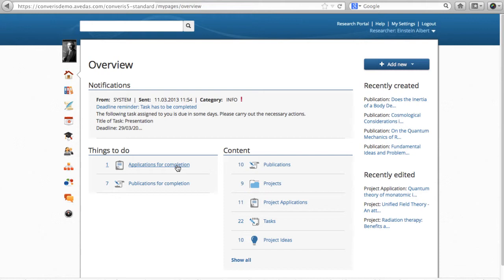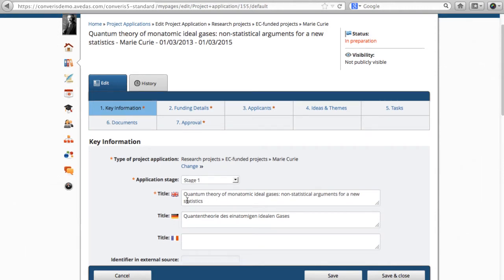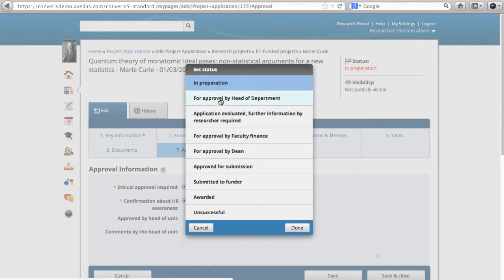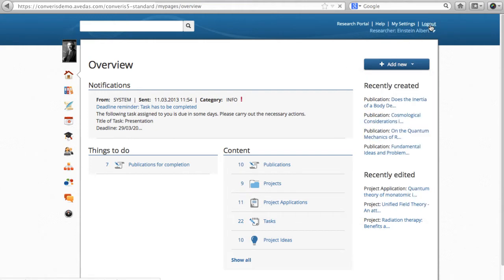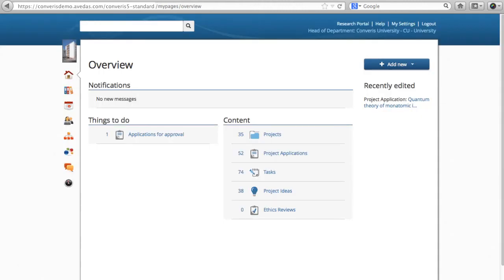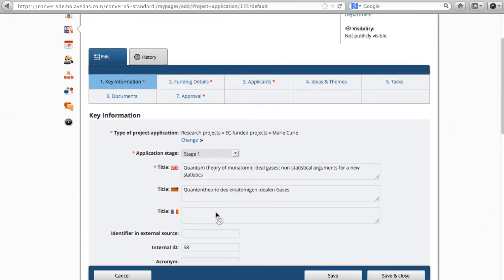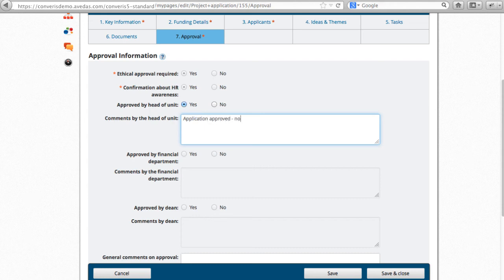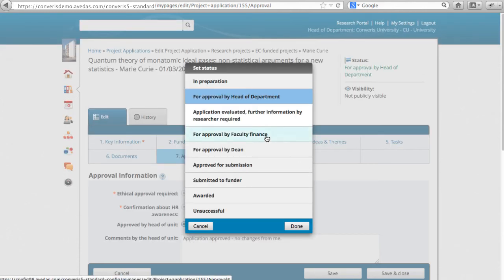Screencast: Overview of Pre- & Post-Award Management